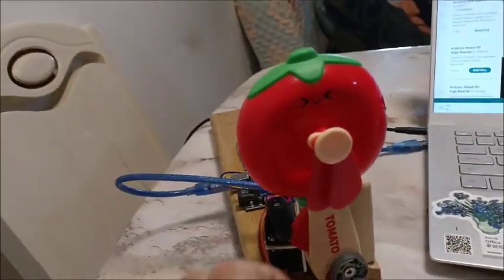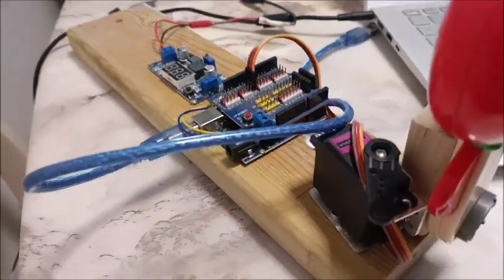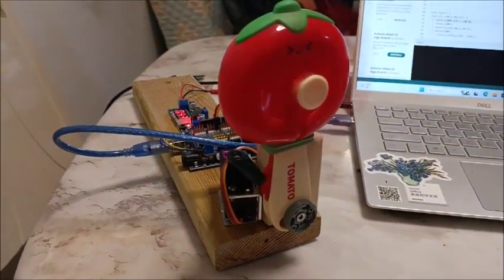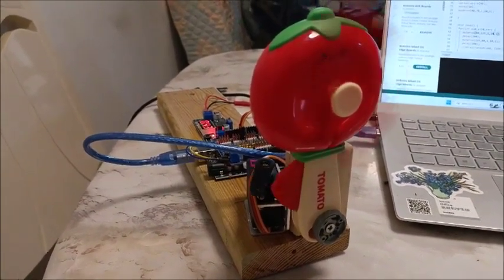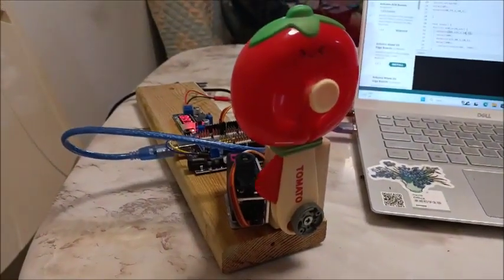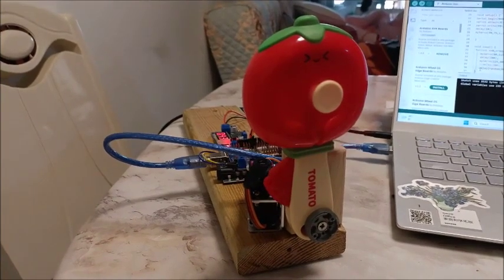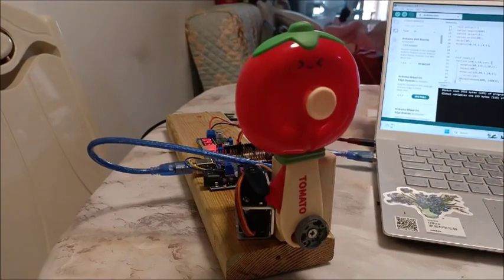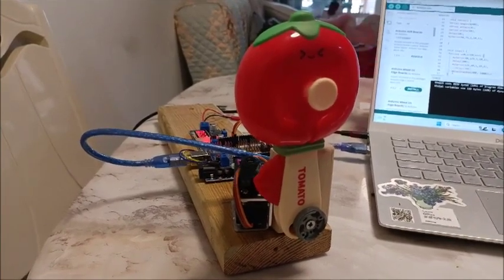Fanbot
Arduino project to automate manual fan.